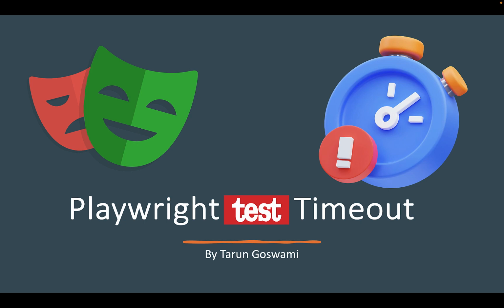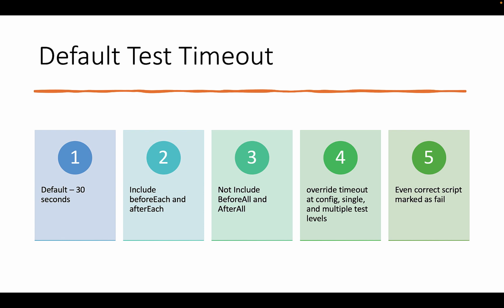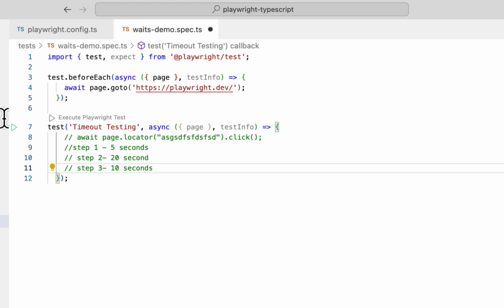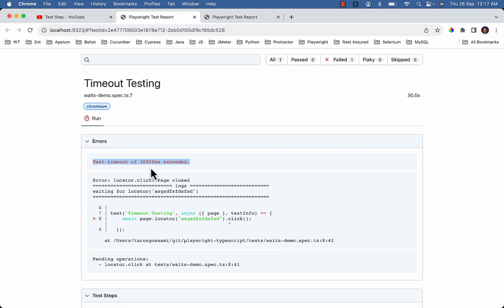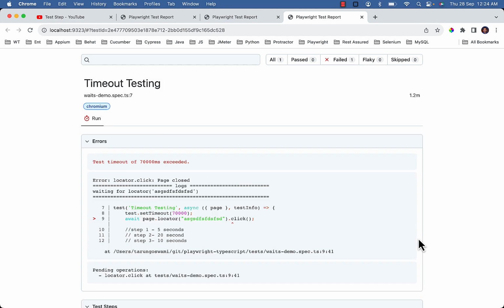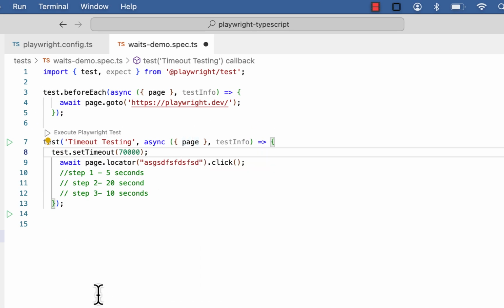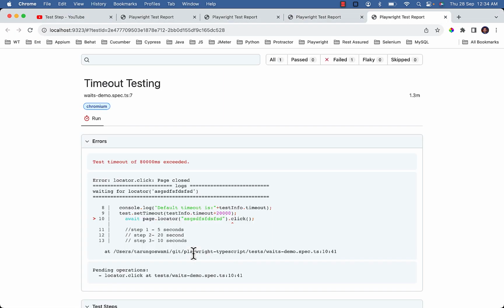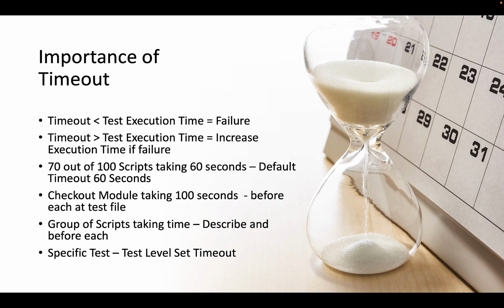Playwright Test Timeout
The Playwright Test framework provides a range of timeouts. These include the Test Timeout, Expect Timeout, Global Timeout, and several low-level timeouts such as actions, navigation, fixtures, and before and after all timeout.

0:00 Introduction
0:43 Default Test Timeout
3:05 Set Test Timeout in Config
4:32 Set Test Timeout for a Single Test
6:02 Set Test Timeout for Multiple Tests
7:12 Get Timeout Value
9:00 Importance of Timeout

Playwright Test Timeout, Playwright Default Timeout, Playwright Config File Timeout, Playwright Timeout Spec File, Playwright Timeout Describe, Playwright Timeout Test Case, Playwright Timeout Multiple Test Case